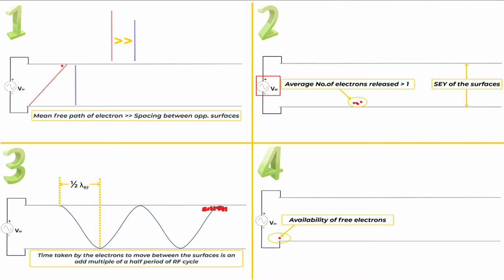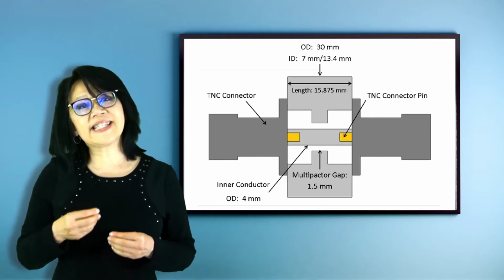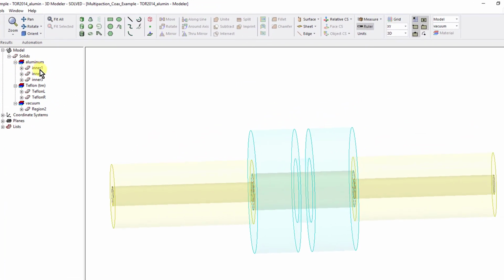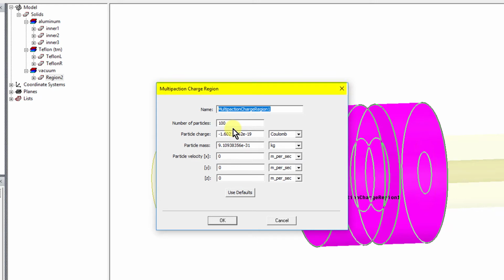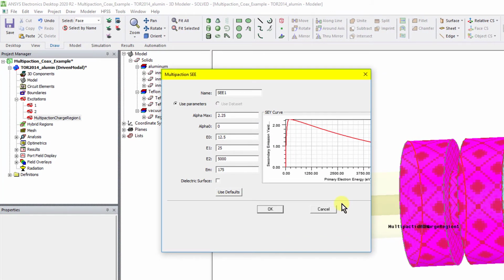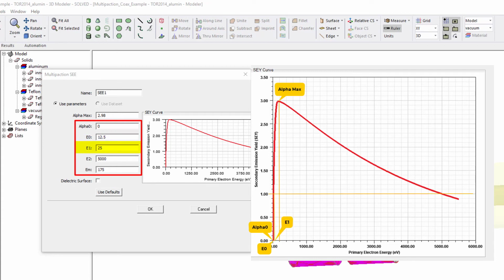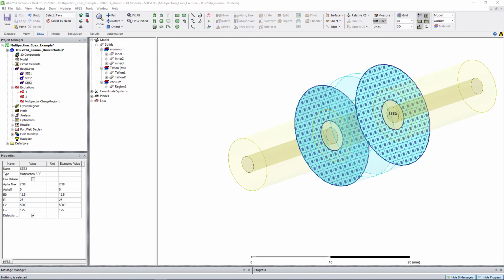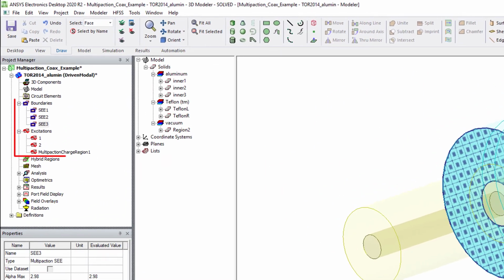Multipaction Setup in Ansys HFSS - Boundary Conditions and Excitations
The ability to accurately simulate any model geometry is dependent on the input settings to the simulation tool. This video covers the necessary excitation and boundary condition setup for Multipaction analysis in Ansys HFSS. The Known Breakdown Device (KBD) in TOR2014 document is used as an example. For free courses offered through Ansys Innovation Courses